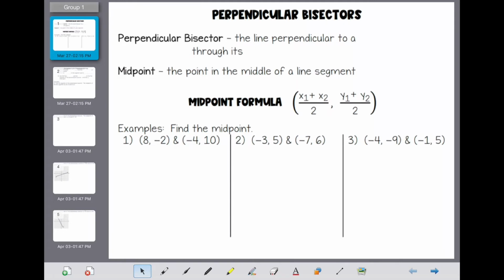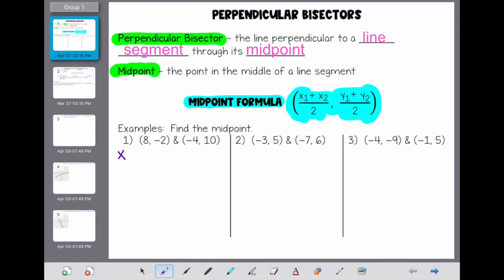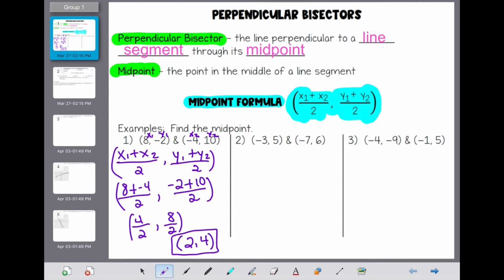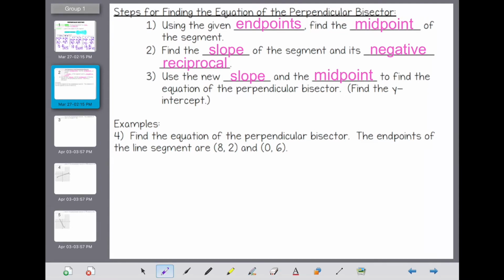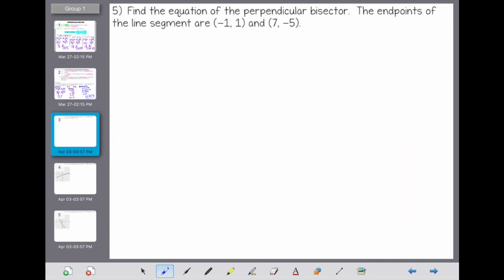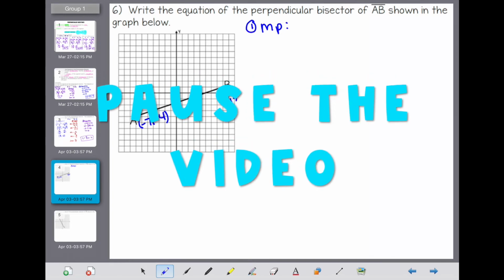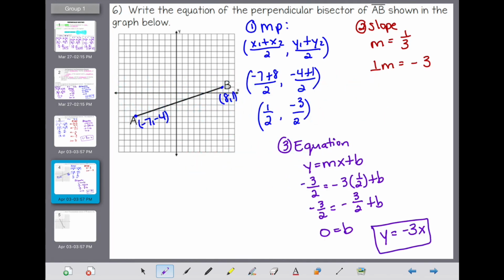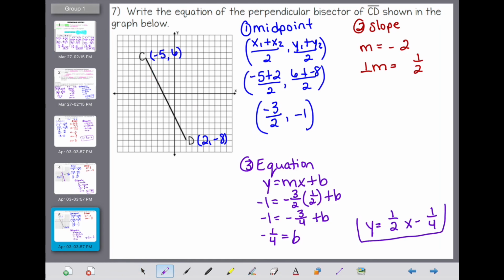Perpendicular Bisectors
Students –
Take notes and try out the problems on your own piece of paper.  Remember, you can pause and rewind the video as needed.

If you have any questions, please ask them in the comments.

Teachers –
Feel free to use these videos in Google Classroom or other online learning platforms.  If you would like to use the interactive notebook notes featured in the video, you can find them in my Teachers Pay Teachers store.